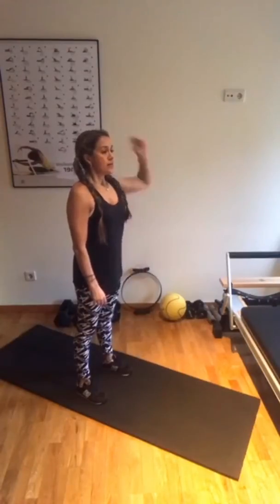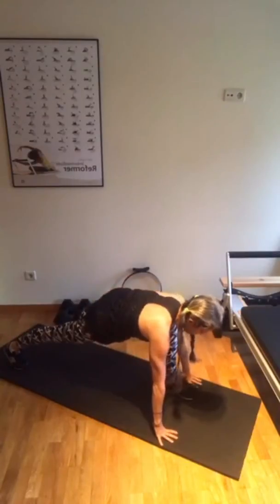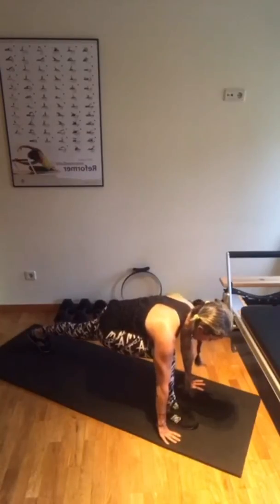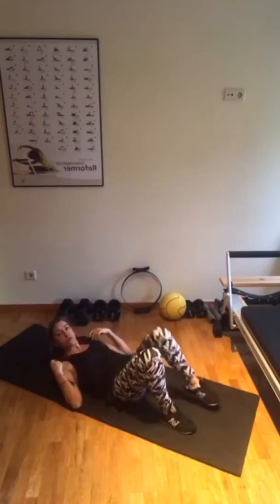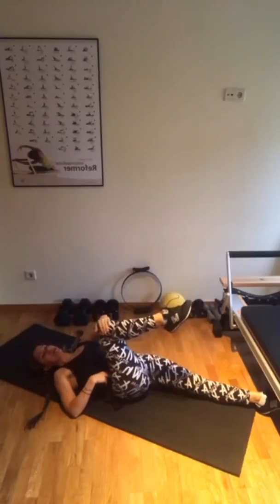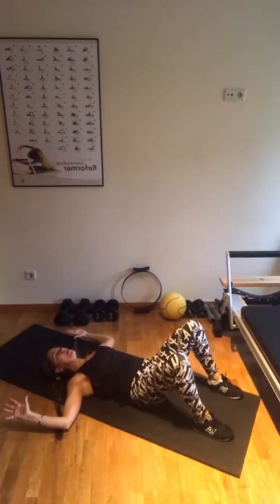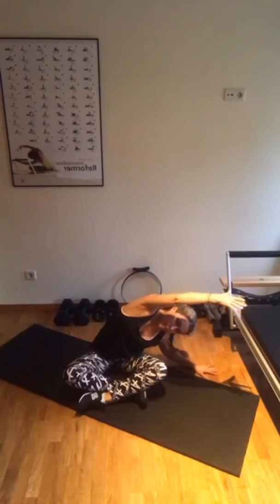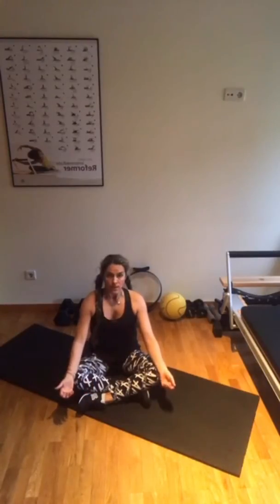QUARANTINE HOME WORKOUT STRETCHING 15min ( Friday 20/03/2020 )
Much Love and light ❤✨
And don’t forget do everything you can to keep your Health 💪✨